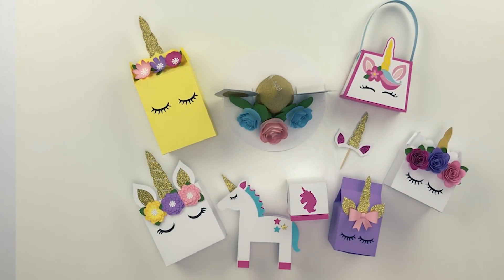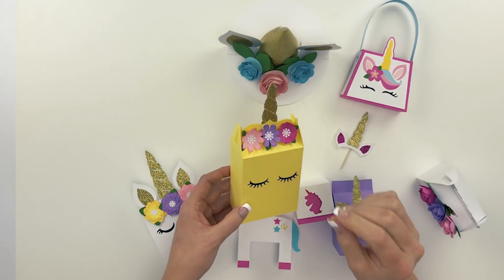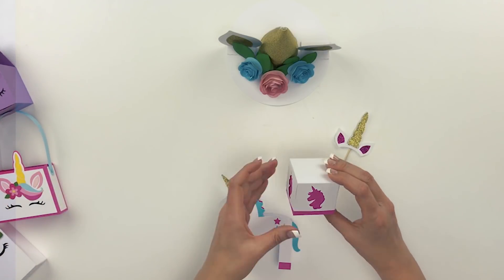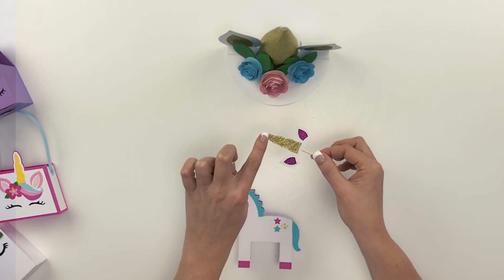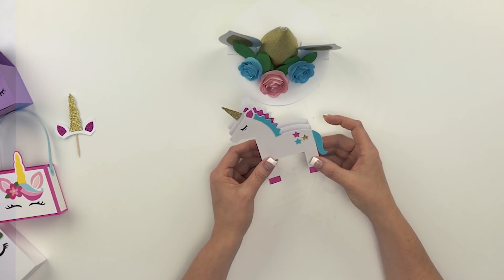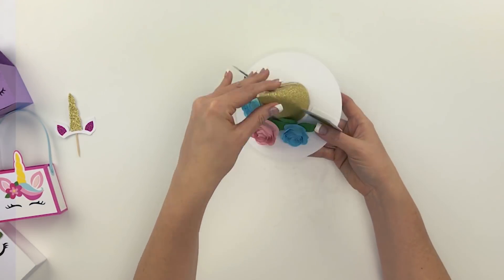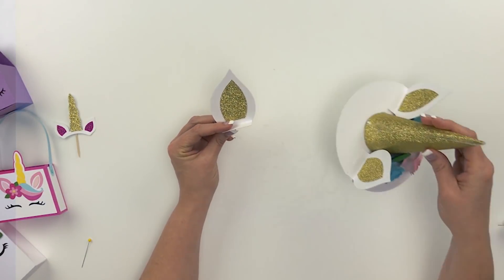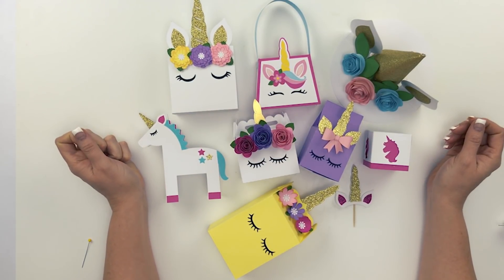Unicorn Projects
Assembly tutorial for Lori Whitlock's Unicorn Projects.